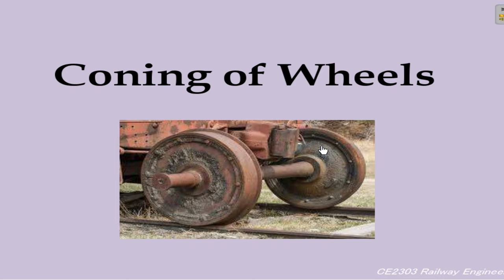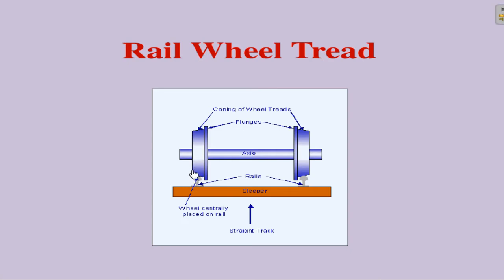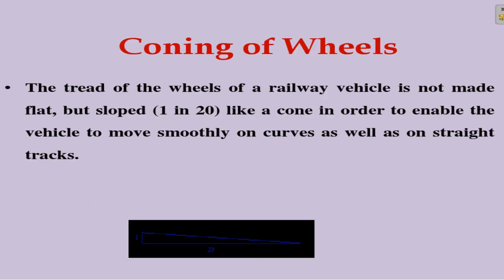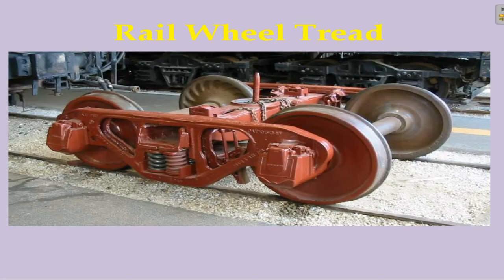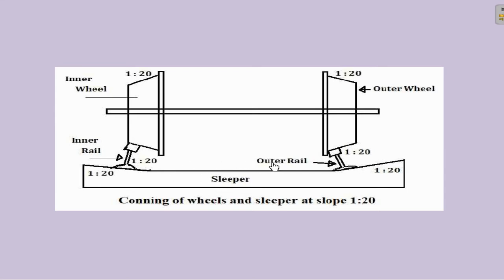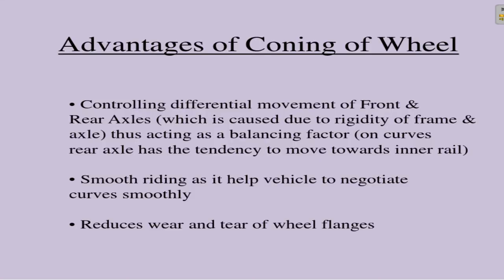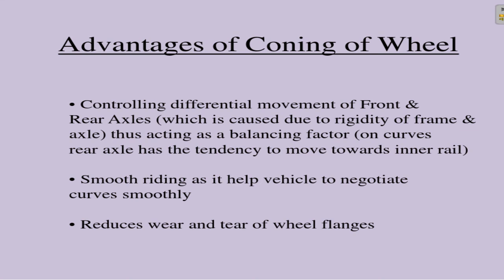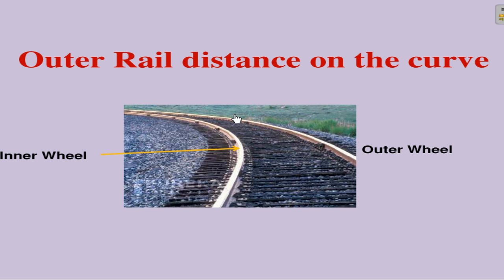CONING OF WHEEL